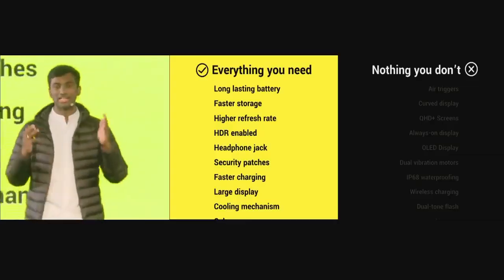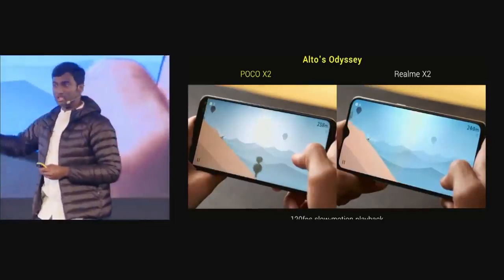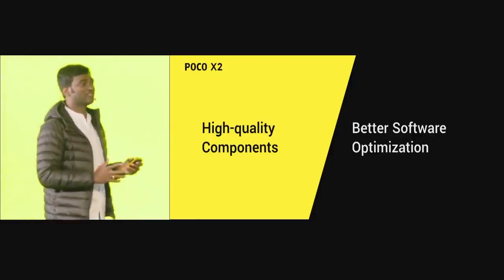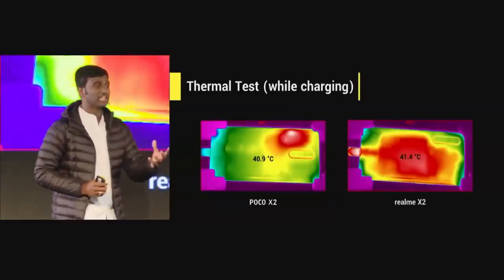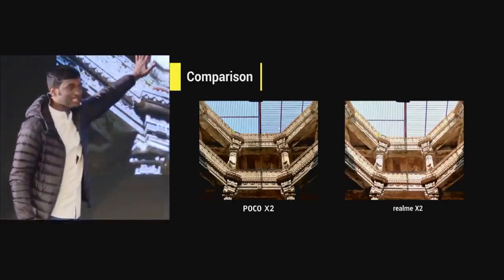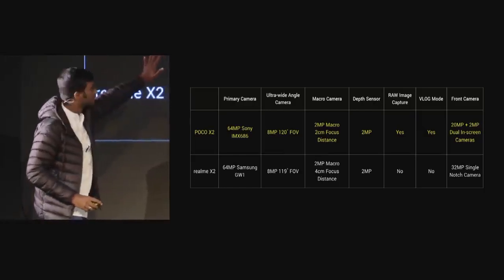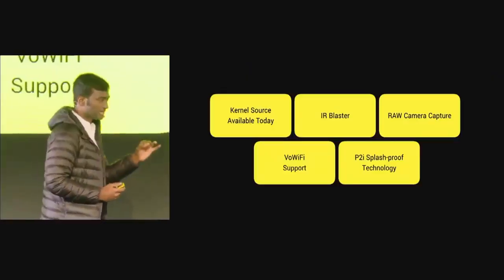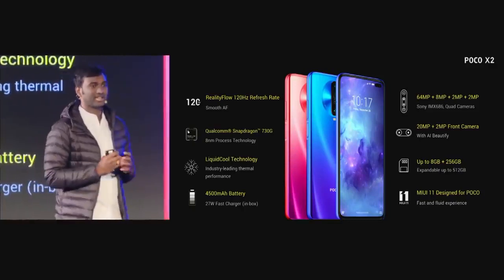Poco X2 Launch Event Highlight 2020 | Poco X2 64MP QuadCamera | Poco X2 Price India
review, poco x2 camera test
poco x2 camera samples
poco x2 unboxing camera, xiaomi poco x2 camera
poco x2 pro price in india, techno rozz
poco x2 48mp camera poco x2 25mp selfe camera
poco x2 selfe camera
poco x2 first sale India

NOTE:-ALL THE IMAGES/PICTURES SHOWN IN THE VIDEO BELONG TO THE RESPECTED OWNERS AND NOT ME.
I AM NOT THE OWNERS OF ANY PICTURES SHOWND IN THE VIDEO..